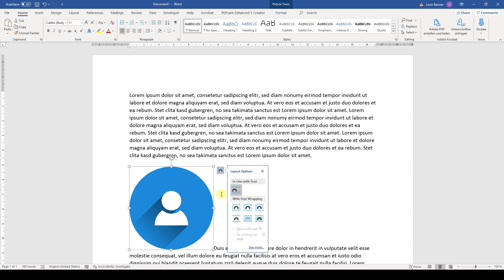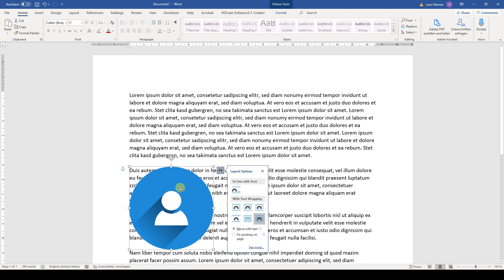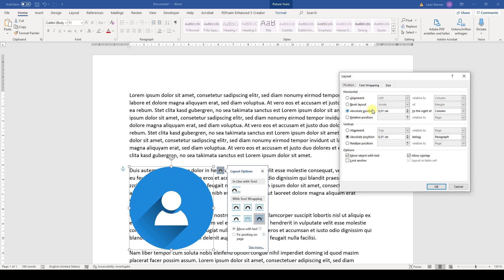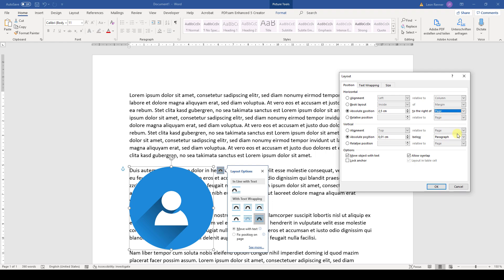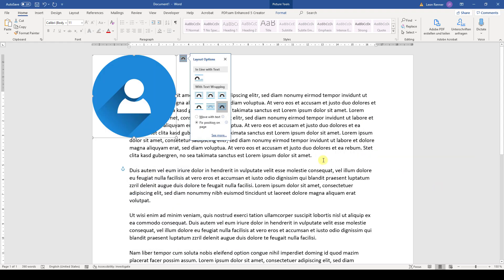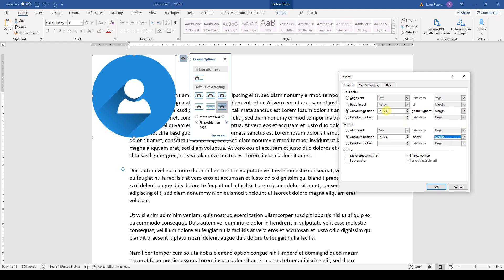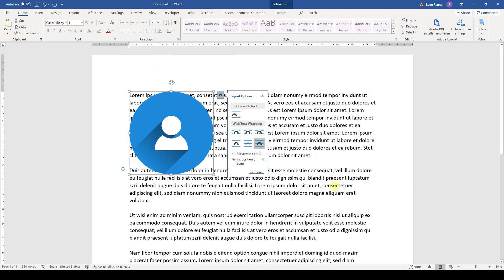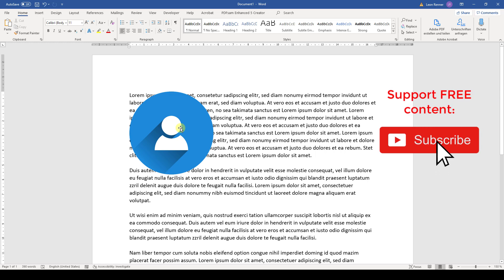Position Picture in Word Exactly (1 MINUTE | 2020)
Position picture in Word exactly? That's what you will learn here! In this tutorial I'll show you how to set the exact position in centimeters or inches. We will learn how to reference the position to the page borders, the margins or other relativ spots. When you want to fix the position of a picture you can decide to align it in the center, left or right or to position it relative to a point in the document.

This tutorial for position picture in Word should work for Word 2007, Word 2010, Word 2013, Word 2016, Word 2019 and also Office 365. This also works with Microsoft Office on a Mac and also with open source software such as OpenOffice or Libre Office.